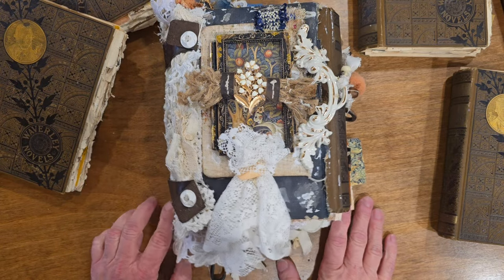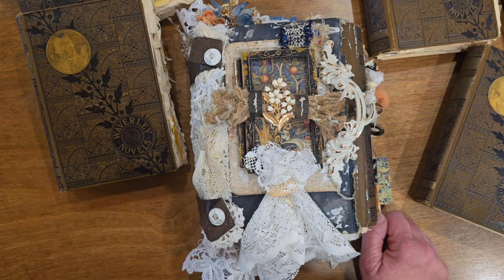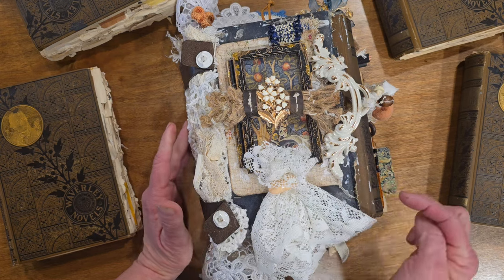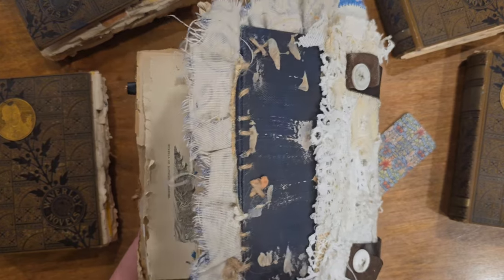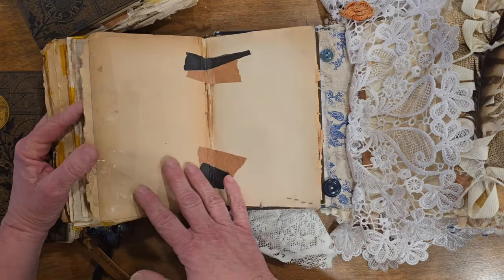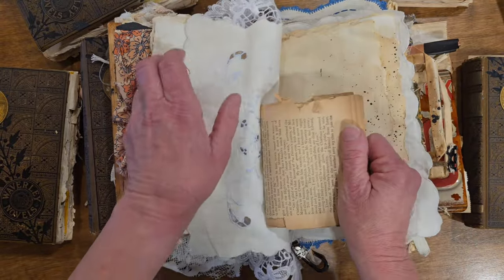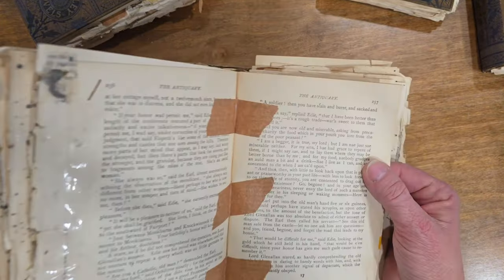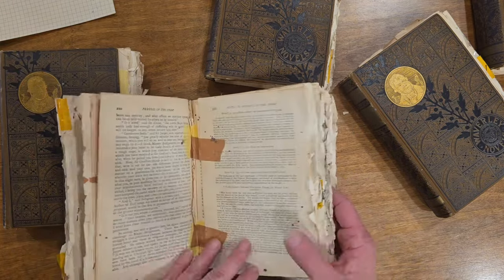Waverley- a Junk Journal - healing and overcoming my self-inflicted boundaries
What a journey this process has taken me on!! so much self- reflectio and oddly some healing on my path.  I hope that you enjoy hearing my process.  Please let me know if you have any questions.
This video is not intended for under 18yrs of age.

Flipthrough of Waverley ( 12:31 )
SketchBooks ( 35:40 )

I'm on Instagram @scribbles_in_time. Install the app to follow my photos and videos.